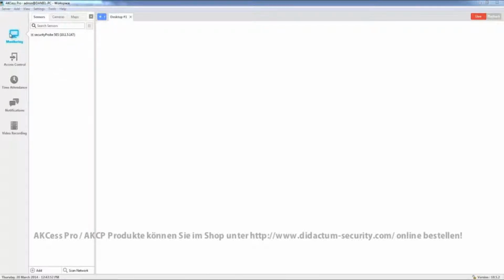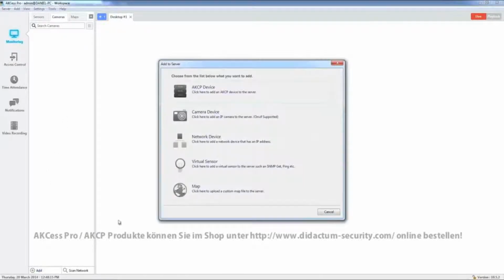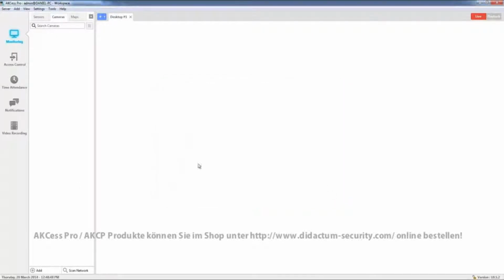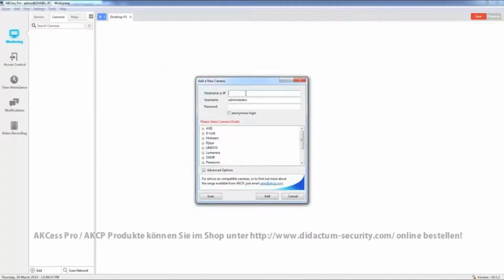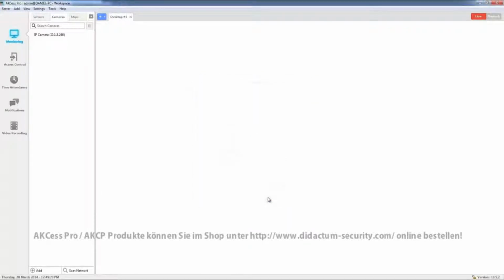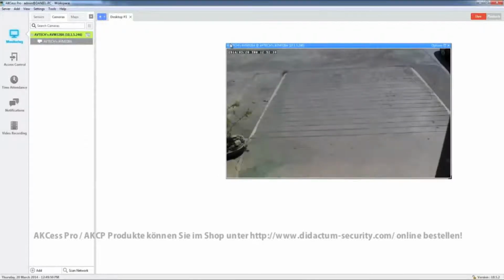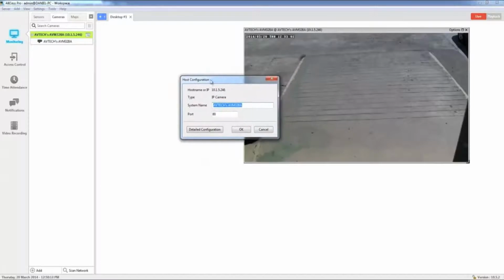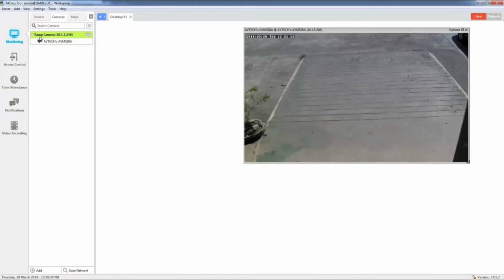didactum-security.com - AKCP Anleitung 2: AKCess Pro Server und IP-Kameras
Didactum Security GmbH, offizieller AKCP Distributor für ganz Deutschland, Österreich und Schweiz präsentiert:

AKCP-Anleitung Teil 2: Integration von IP Videoüberwachungskameras in AKCess Pro Server Management Software

Im ersten Teil dieses AKCP Videos ) wurde Ihnen gezeigt, wie Sie IP-basierte Geräte wie beispielsweise die AKCP sensorProbe und securityProbe IT Alarmsysteme in die AKCess Pro Server Software integrieren.
Im zweiten Teil wird erläutert, wie Sie IP Videokameras unter AKCess Pro Server hinzufügen können.

Bei Fragen rund um AKCP besuchen Sie doch einfach unsere AKCP FAQs

Unsere kompetenten Support Mitarbeiter stehen allen AKCP Kunden von Didactum Security GmbH mit Rat und Tat zur Verfügung.

Sollten Sie bis dato noch kein AKCP Kunde sein, so lassen Sie sich von unseren kompetenten AKCP Beratern beraten.

Schauen Sie sich auch im Online Shop nach AKCP Überwachungstechnik des Herstellers AKCess Pro um.